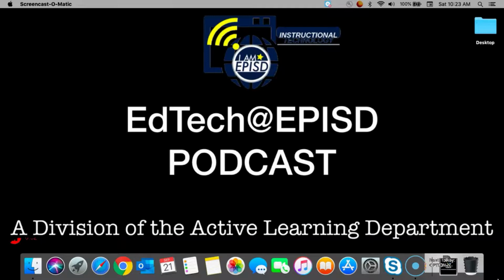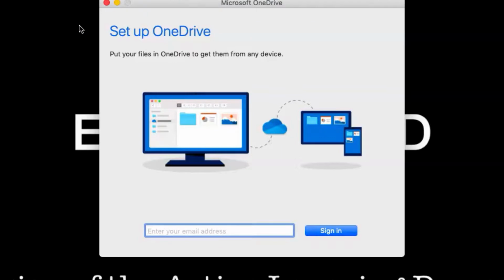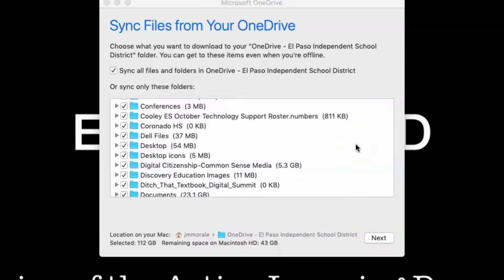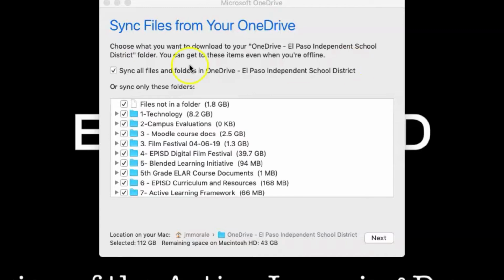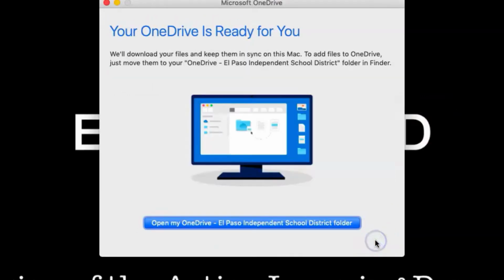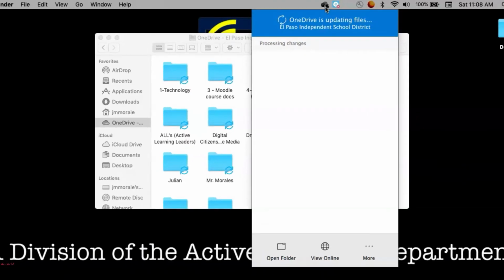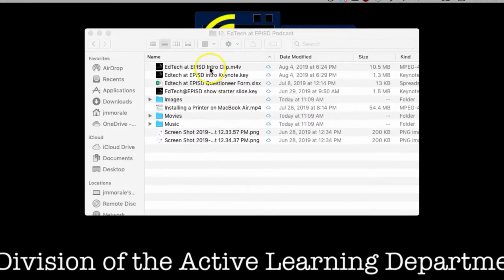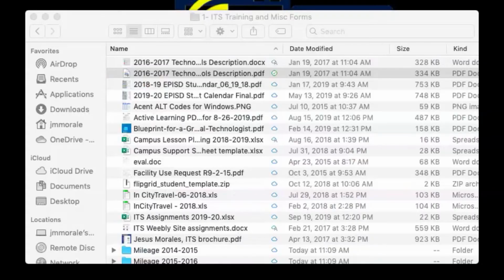EdTech at EPISD - Ep. 10 - How to Install and Use OneDrive on your Mac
In this episode you will learn how to install OneDrive on your computer to sync your files on the cloud.